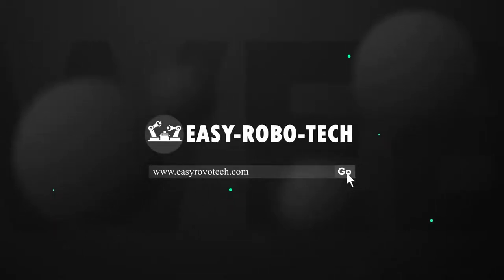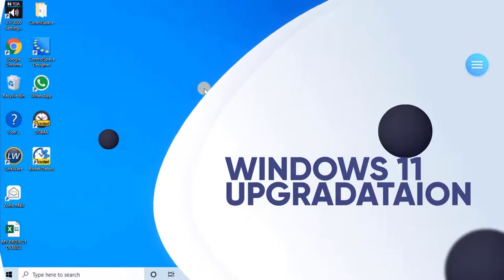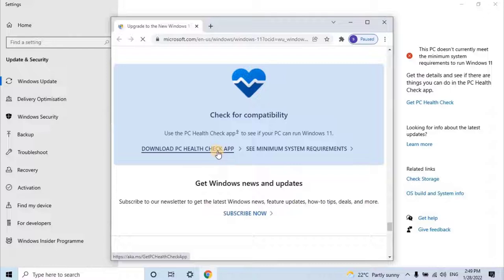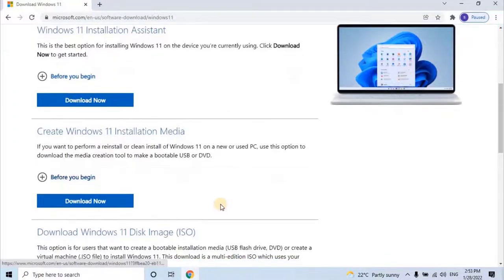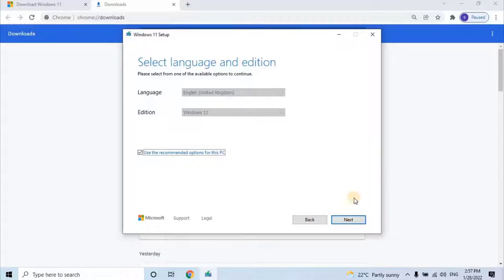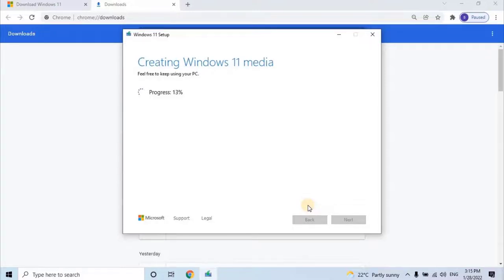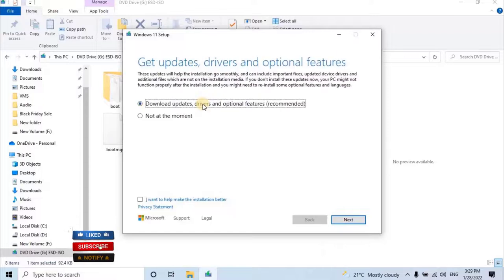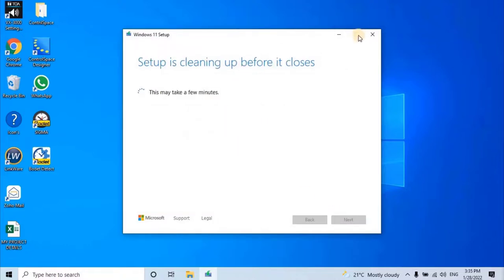HOW TO INSTALL WINDOWS 11 ON UNSUPPORTED HARDWARE | ERROR WHILE INSTALLING WIN 11 | HOW TO FIX | P01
Windows 11 Installation Assistant: How to download Windows 11 without waiting

Some users can download Windows 11 the same way you'd get any new version of Windows. Just go to Settings Update & Security  Windows Update and click Check for Updates. If available, you'll see a Feature update to Windows 11. Click Download and install.